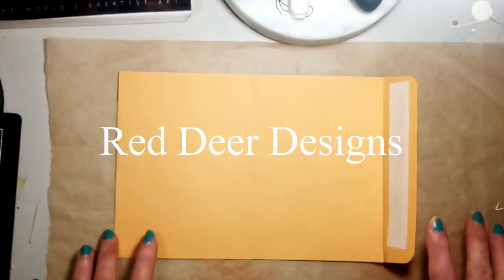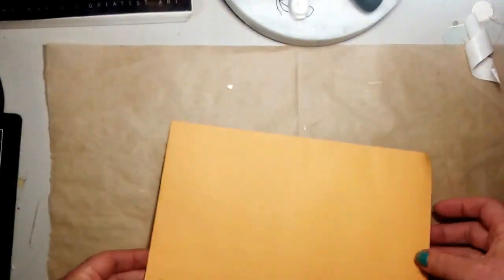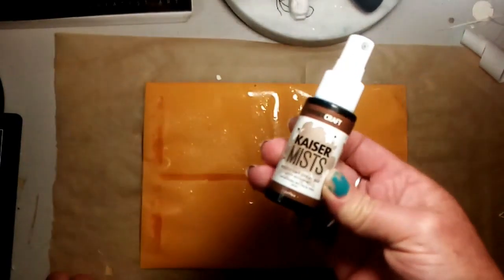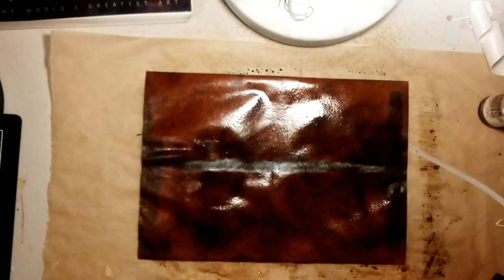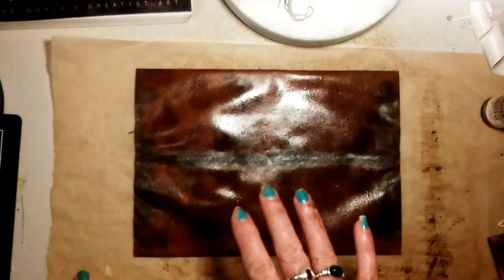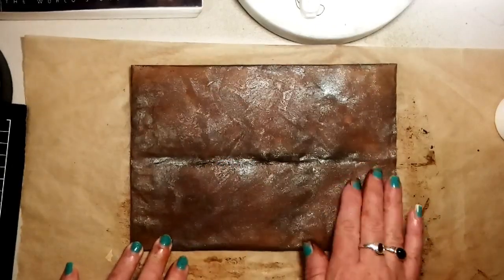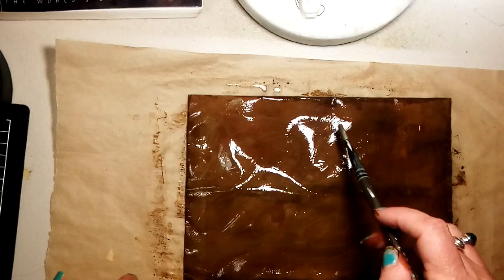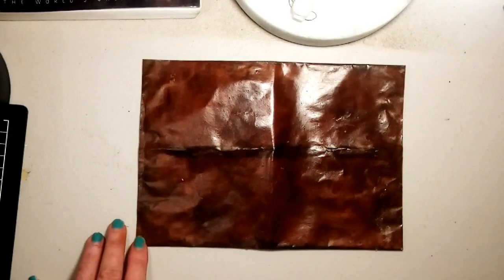Tutorial : How To Make a Faux Leather Envelope Journal Cover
In this video I show you how to turn your envelope journal covers into faux leather look.